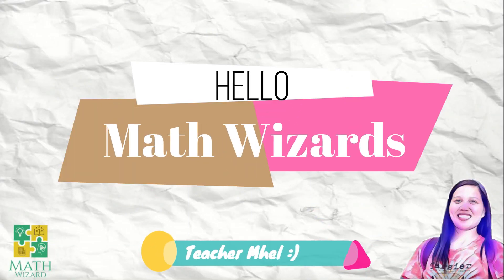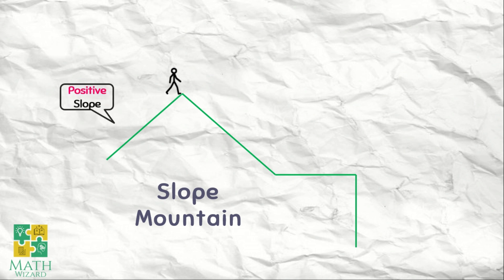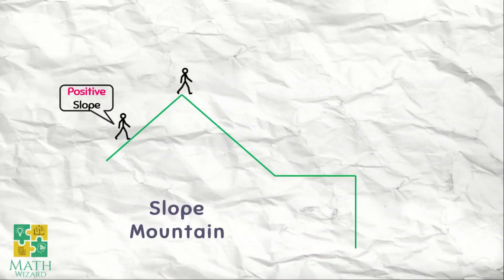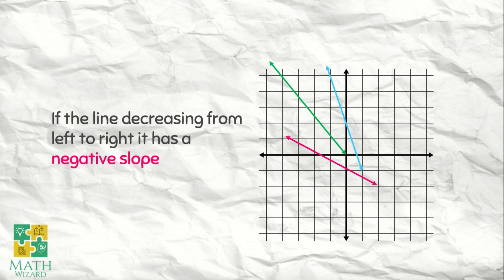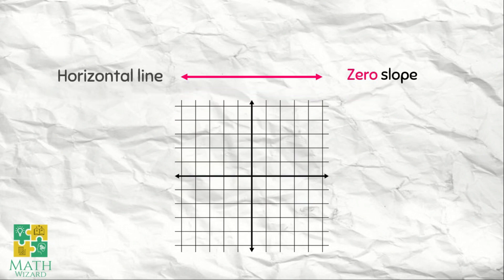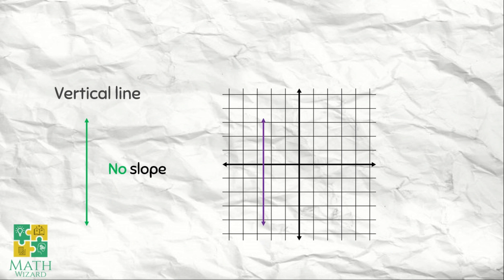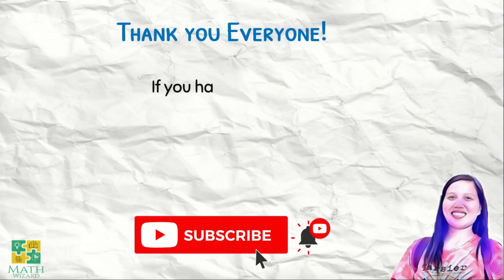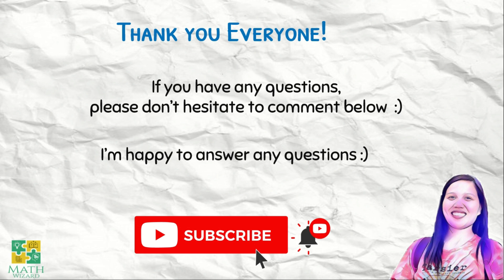Grade 8 SLOPE | Identify if the slope is positive, negative, zero or no slope the easy way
In this video it discuss understanding on how to Identify if the slope is positive, negative, zero or no slope the easy way